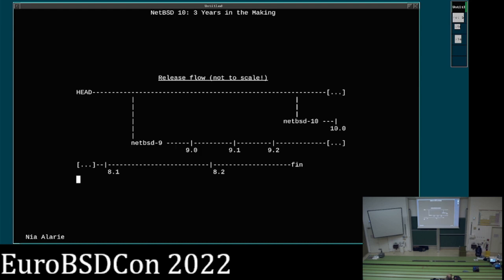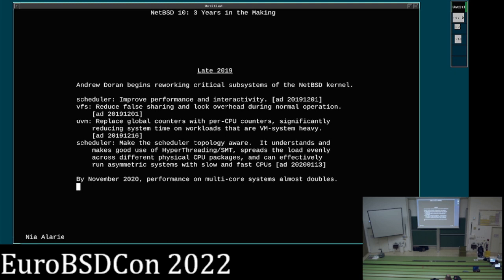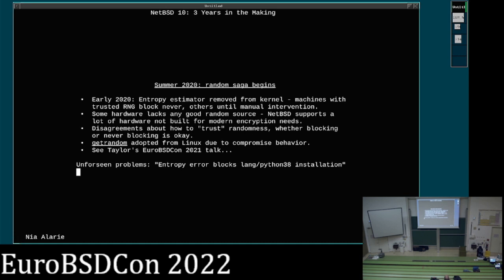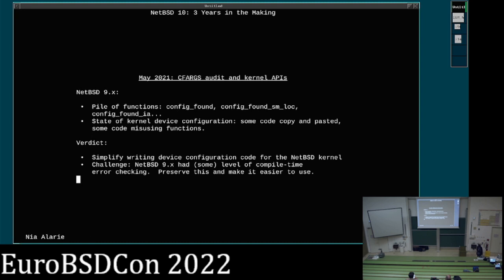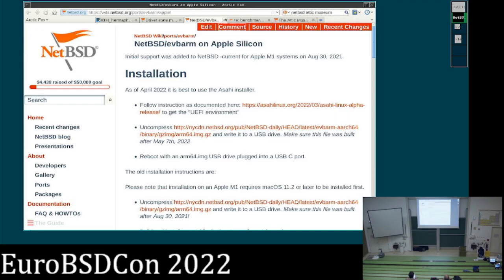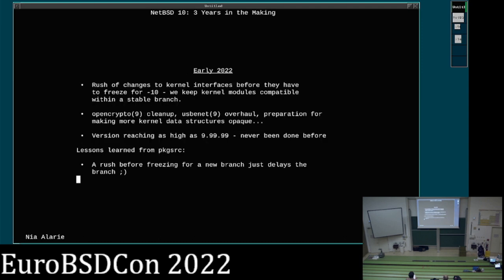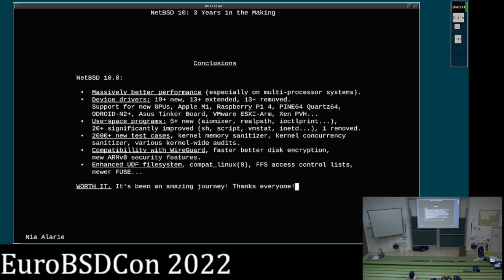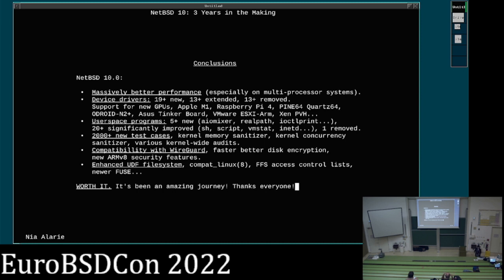NetBSD 10: 3 Years in the Making - Nia Alarie - EuroBSDcon 2022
NetBSD 10 has been in development now for almost three years. In this period, there's been many amazing things, pain, and tears happening. How has this affected the NetBSD community and what can we look to in the future? NetBSD 10 has been in development now for almost three years, since August 2019. In this period, there's been many amazing things happening.

Changes have affected almost every area of the operating system, making NetBSD 10 a landmark release. NetBSD 10 will boast vastly superior performance, hardware support, and a host of new features.  However, some events during the development process have been very controversial, and there have been periods where users were warned about a very unstable CURRENT.

Nia discusses how some of the significant changes in NetBSD 10 have affected the NetBSD community, and the NetBSD's developers' approach to resolving conflicts and ensuring a stable release.